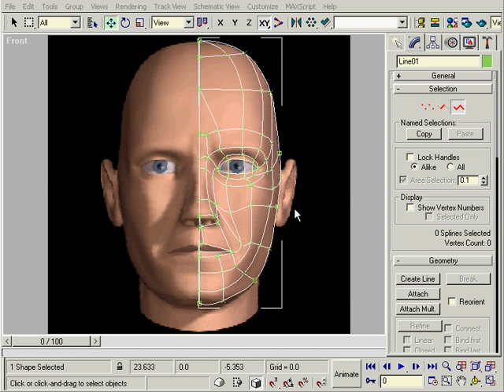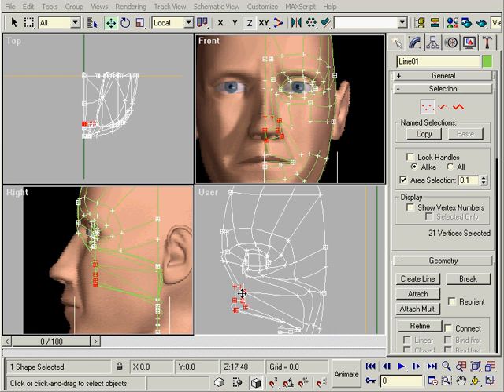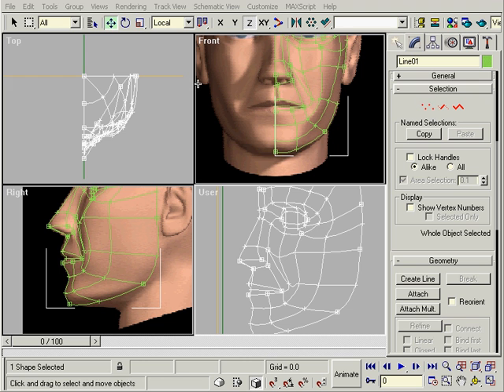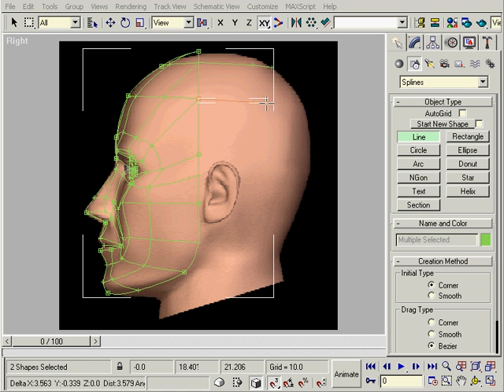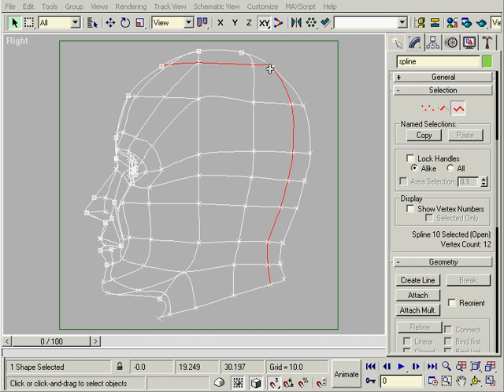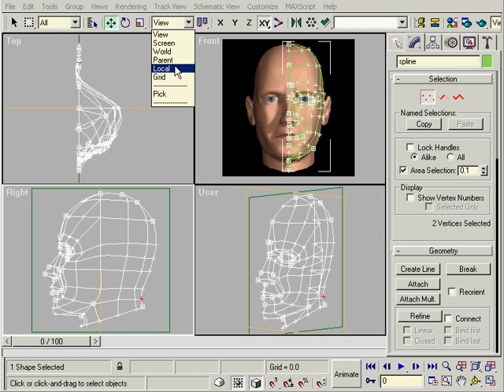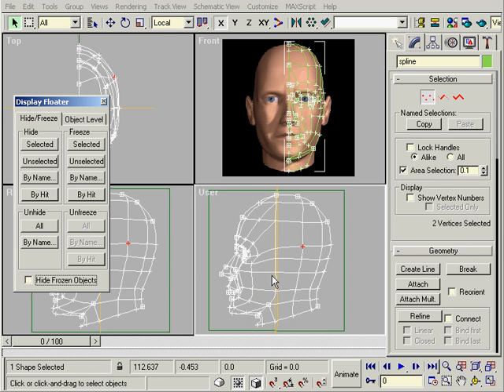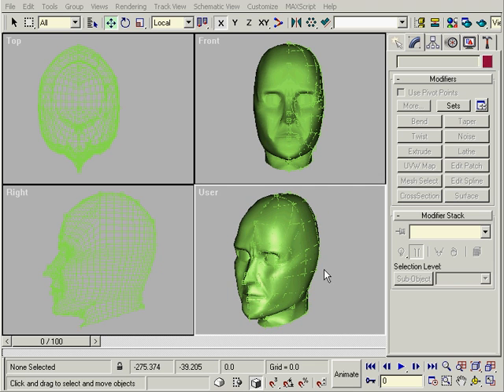3ds max Surface Tools Lesson 03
3ds max  Surface Tools Lesson 03